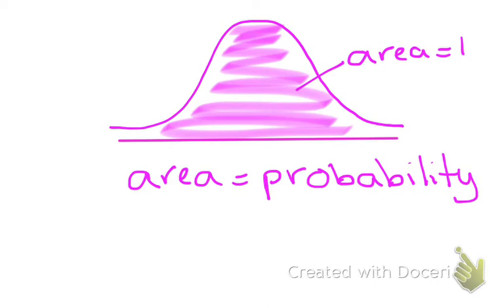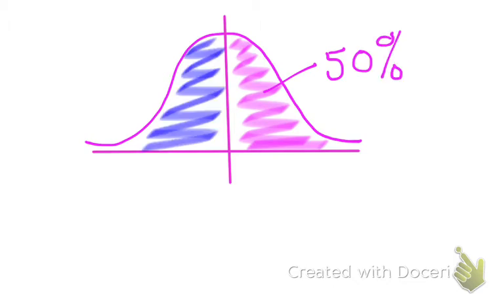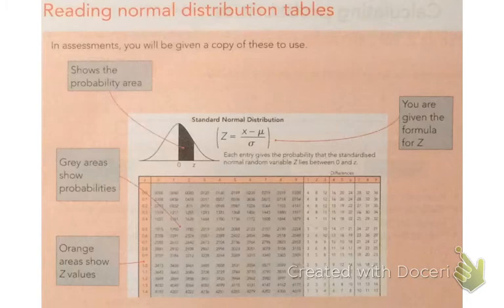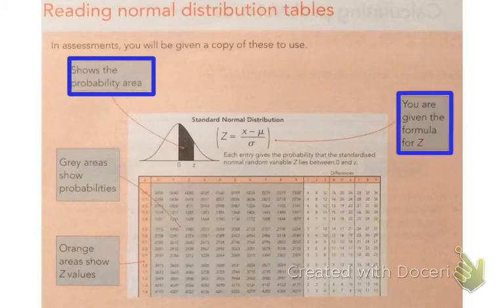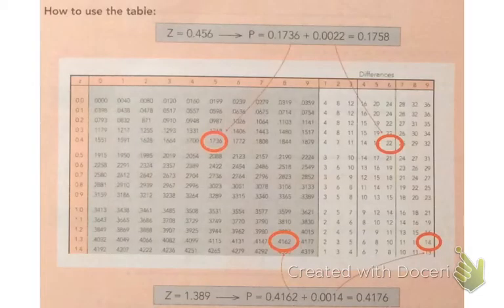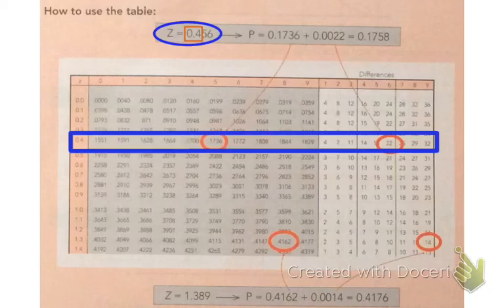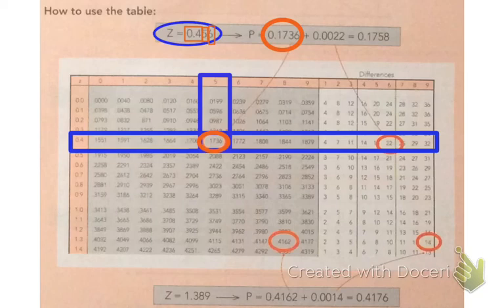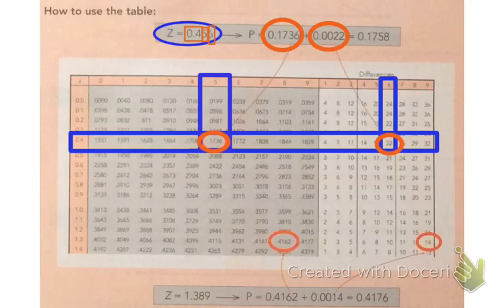Page 19 Normal Probability Tables